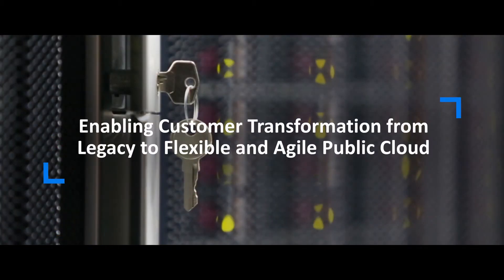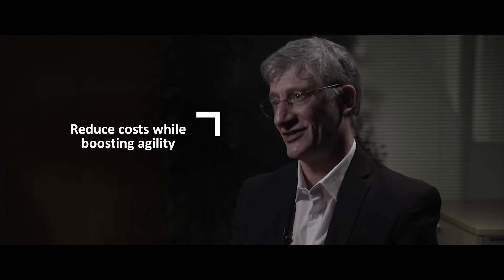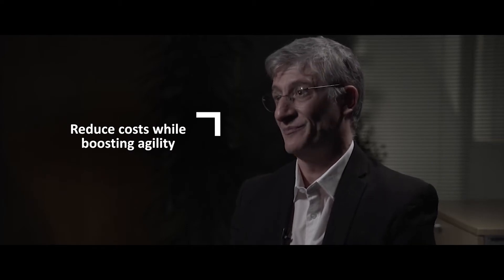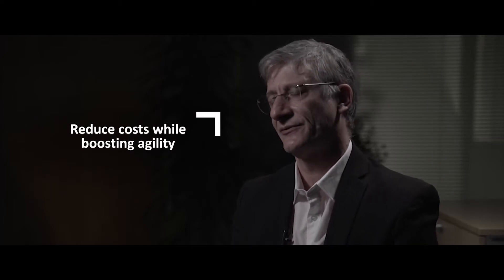Sopra Steria enables CloudOps with Operations Orchestration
Sopra Steria designed a pay-per-use CloudOps solution to offer the best of hybrid clouds. With this solution, customers can choose their cloud provider and request services for virtual machines, databases, middleware, and storage. CloudOps is completely integrated into the customers’ ecosystems, from monitoring tools to discovery, service management to incident remediation. Operations Orchestration (OO) is at the heart of the solution to seamlessly orchestrate across this highly automated cloud ecosystem.